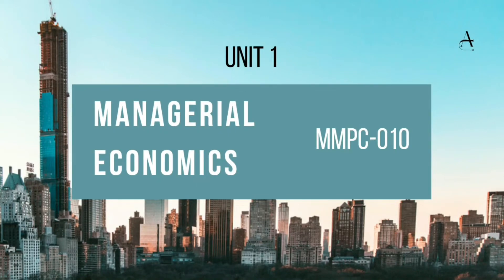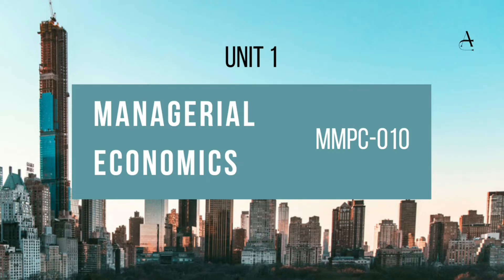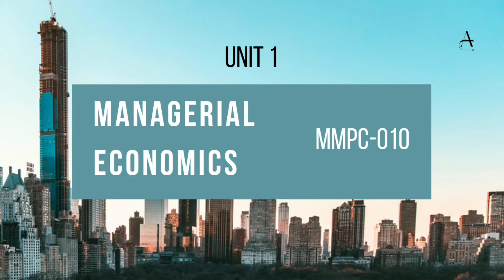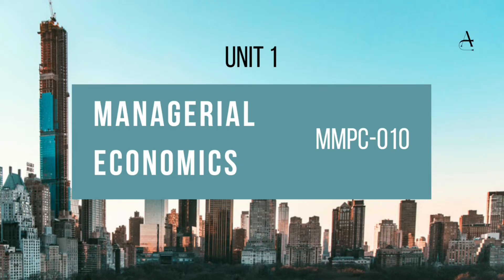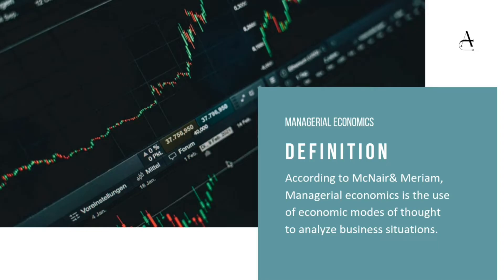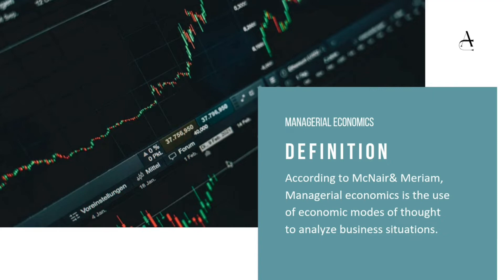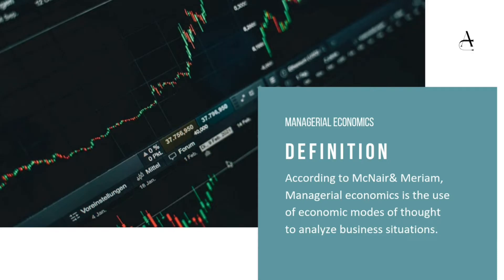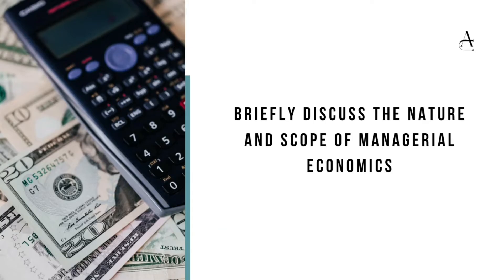MMPC 010 - Managerial Economics Unit 1 (Exam oriented)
Hi everyone!

In this video, we will discuss on the important previous year question from unit 1 of MMPC 010 Managerial Economics along with discussing the important points from the unit as a whole.

Thanks,
Anu